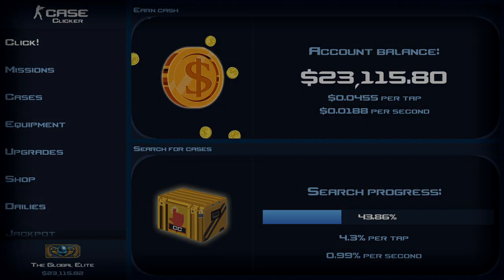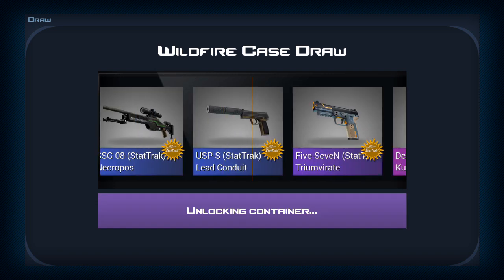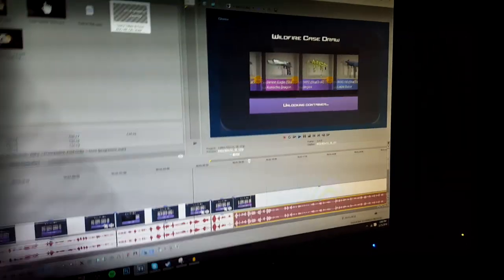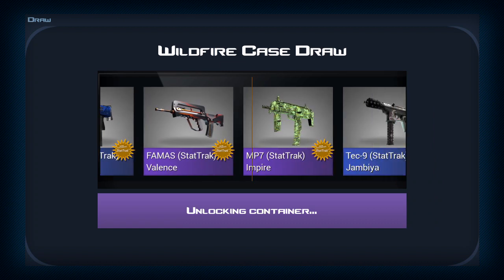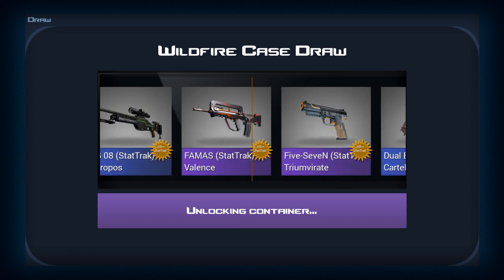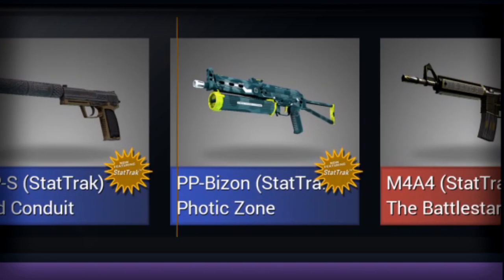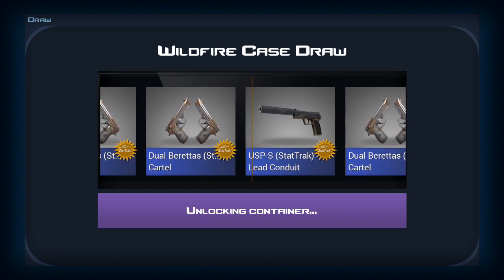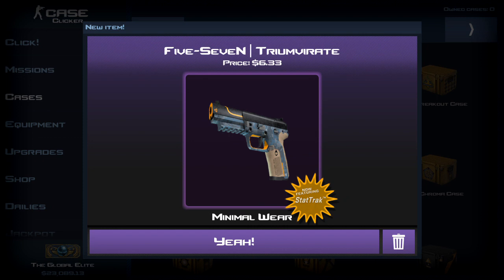CSGO CASE CLICKER - NEW WILDFIRE CASE UN-BOXING + FUEL INJECTOR UNBOXING!!! (CASE CLICKER) #23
UPLOADED 2 MINUTES EARLY! - FUNNIEST EPISODE I'VE EVER MADE IN MY OPINION! HEY COLT!

THERE'S A TON OF IMPORTANT INFORMATION DOWN HERE!

[SNAPCHAT] - Alexgopow (Add Me, I'll Respond, Guaranteed!)

[STEAM] - Alexgopow

[AGE] - 16.

[GAMES] - CS:GO. Brawlhala.

[GRADE] - 10th

Yes, I'm legal to drive.

[SCHEDULE] Mon. - Skins|Gambling. | Tues. - Random | Wednes.- CS:GO Tops | Thurs. - Case Clicker | Fri. - Story Time.

That's really all I have for now, Thanks for reading this!